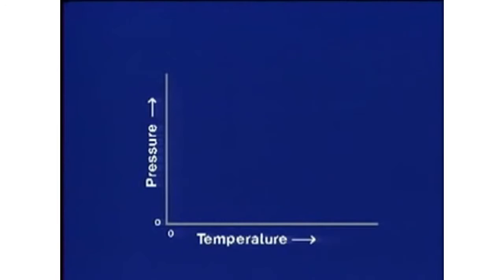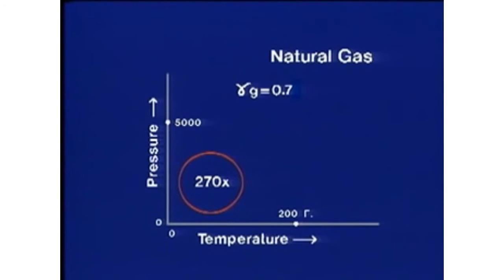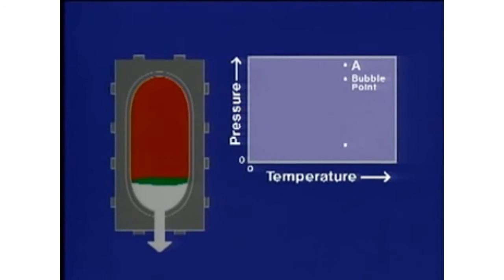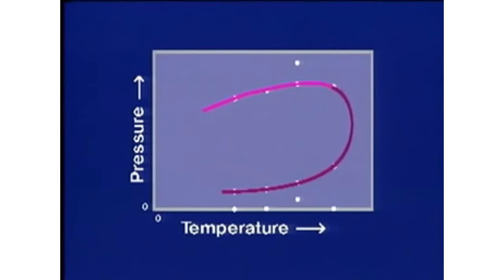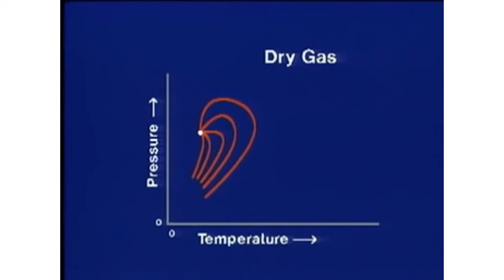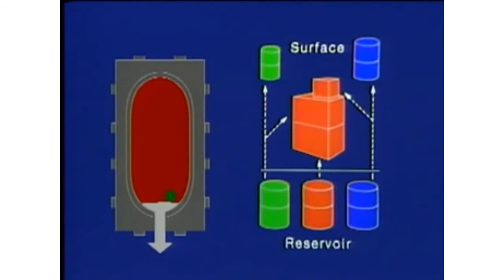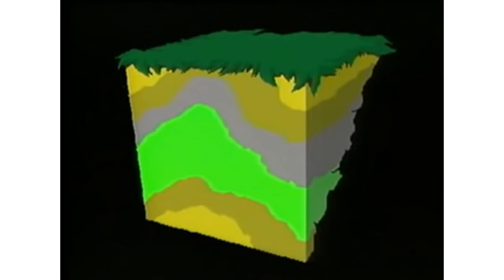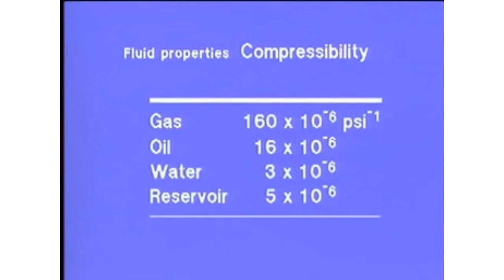Hydrocarbon Phase Behaviour and Fluid Properties